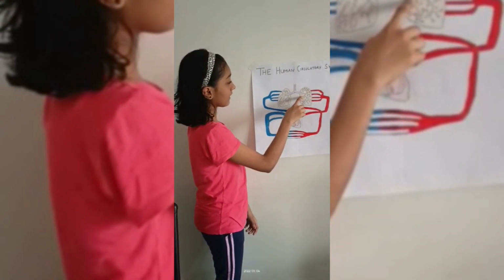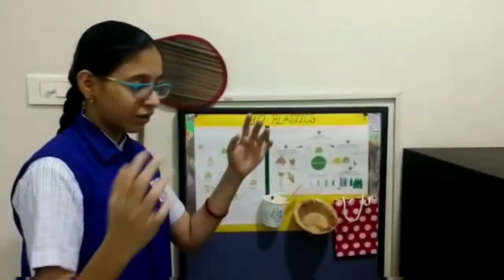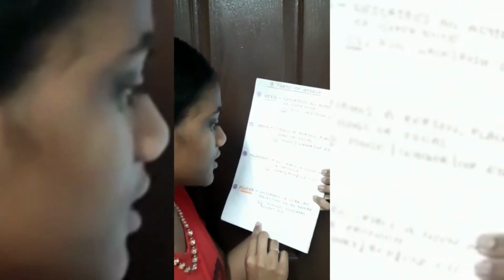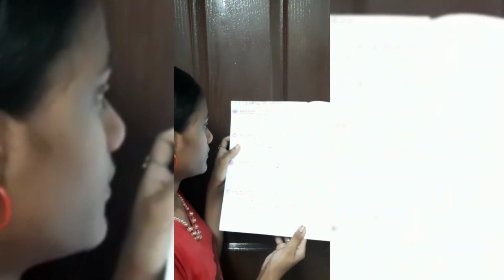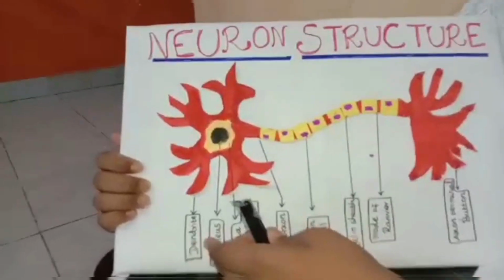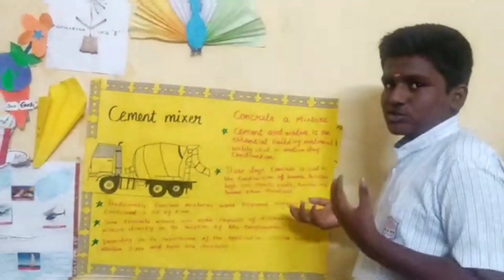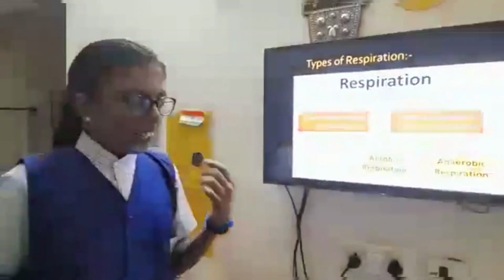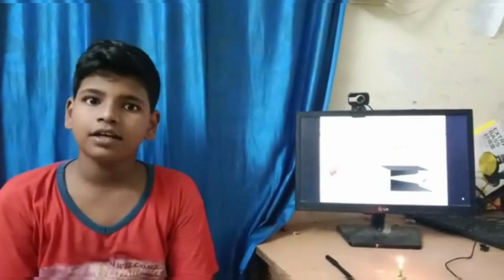Marg Vidhyalaya- Budding Abdul Kalam Science Expo 2022 by Grade 7